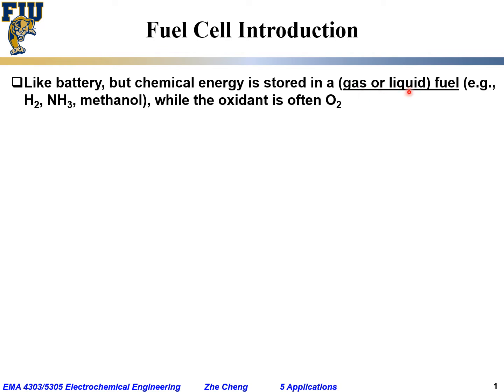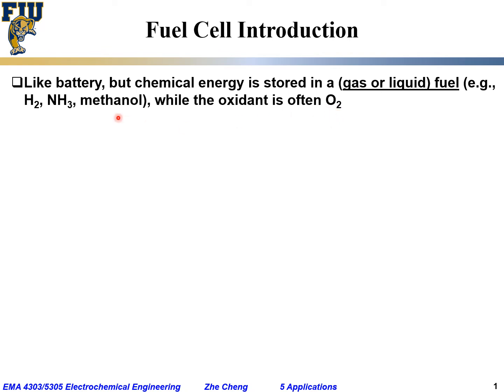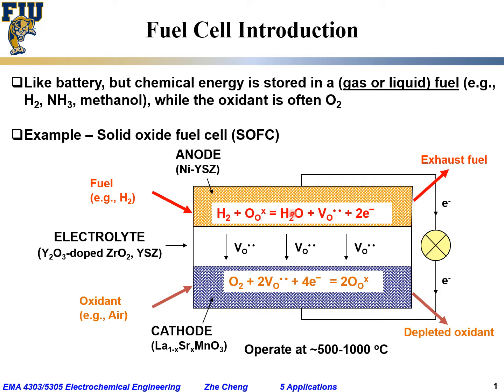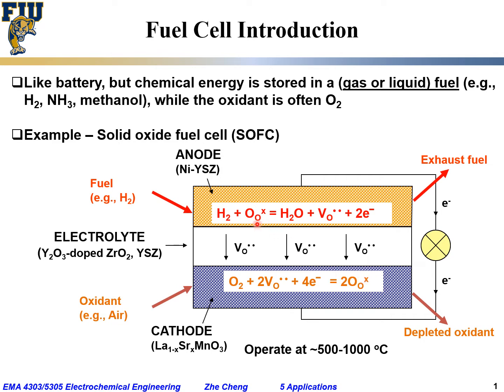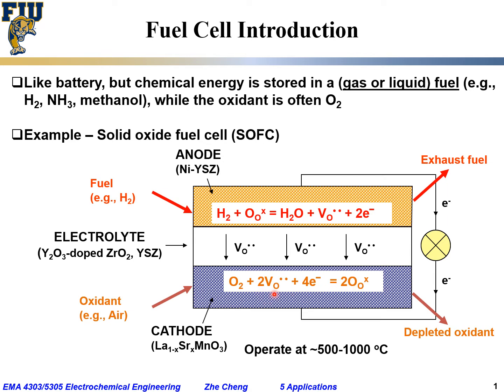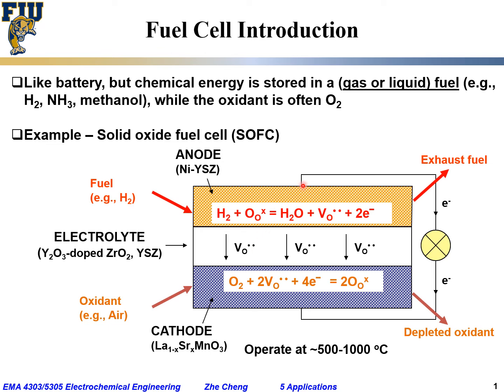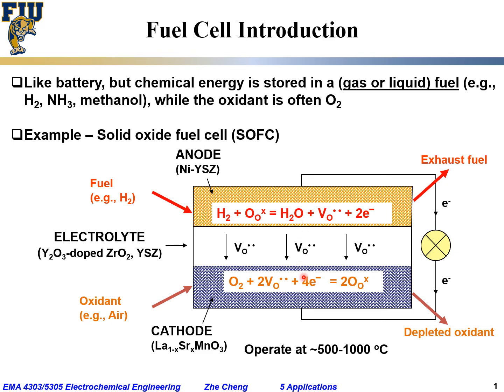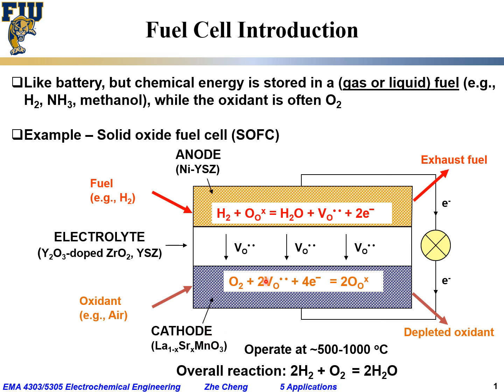Electrochem Eng L05-11 Fuel cell introduction